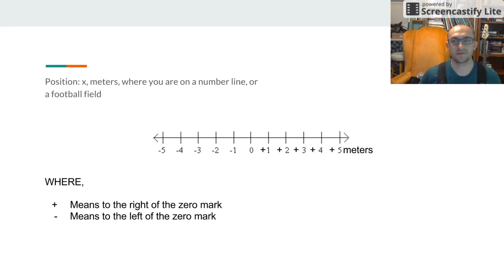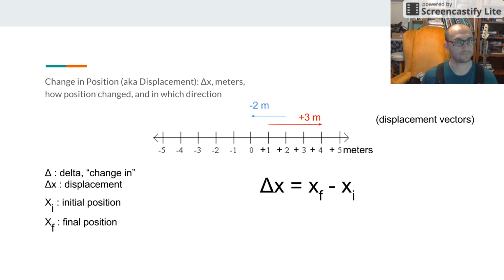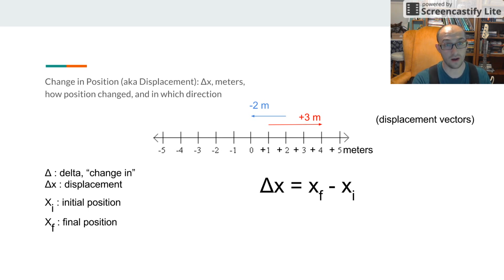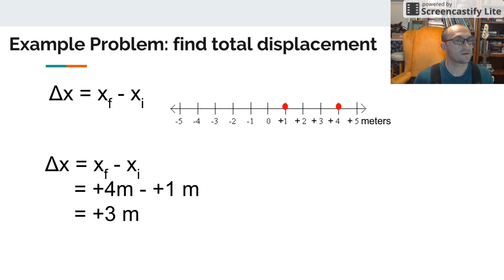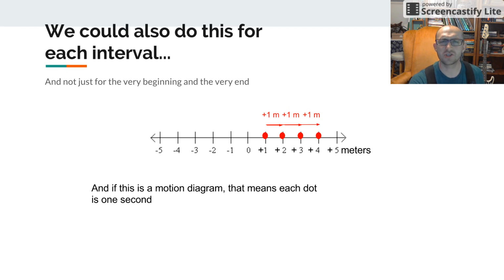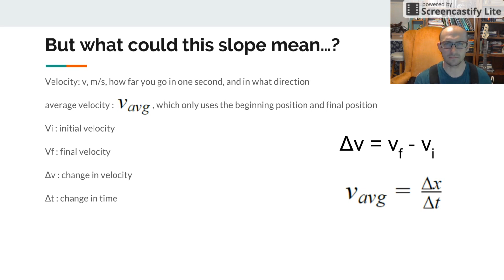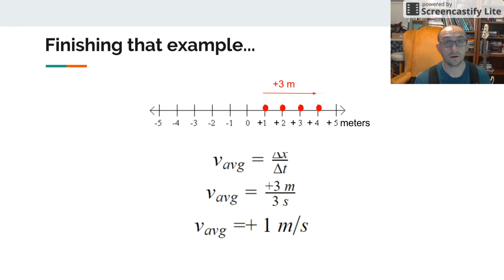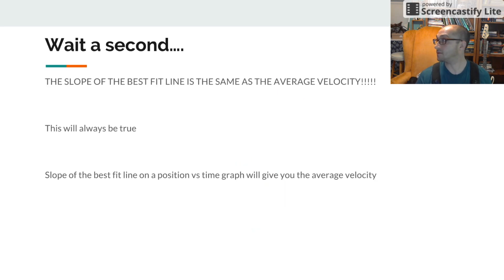Physics Sep 4 2017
Simple Motion pt I